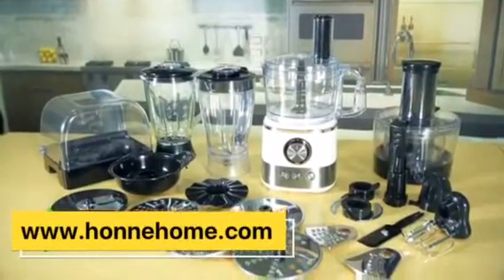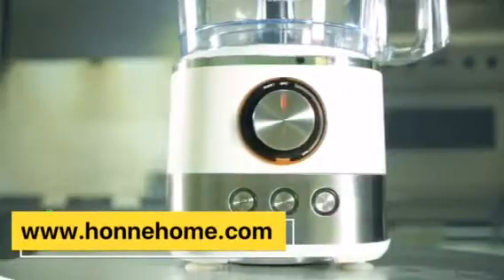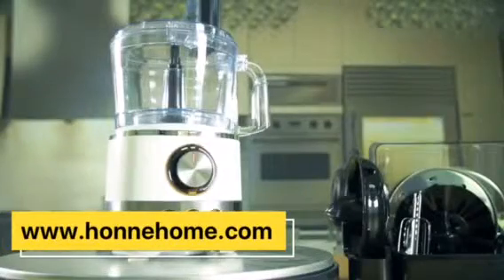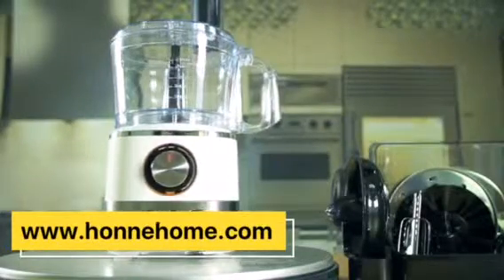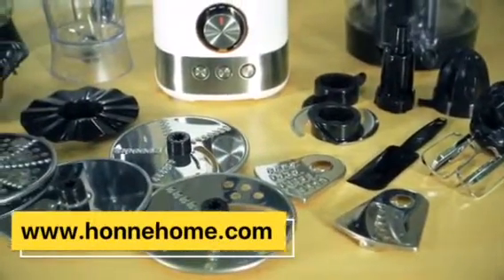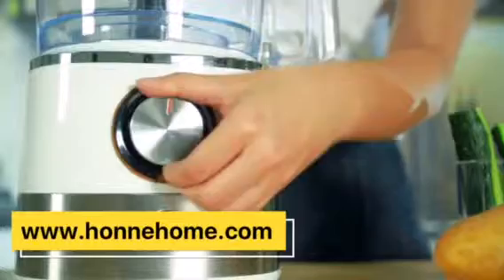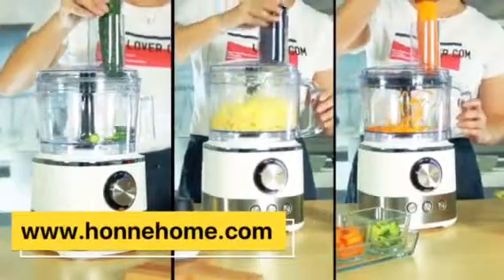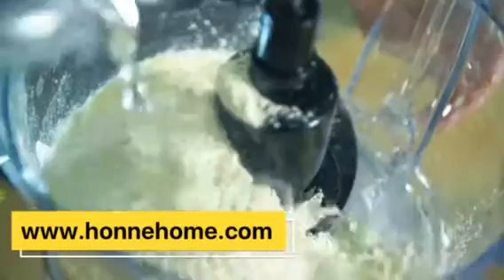High quality food chopper-Honne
Welcome to watch my video, here is our new product--Multifunction Food Chopper.